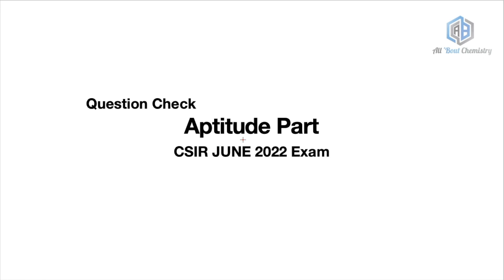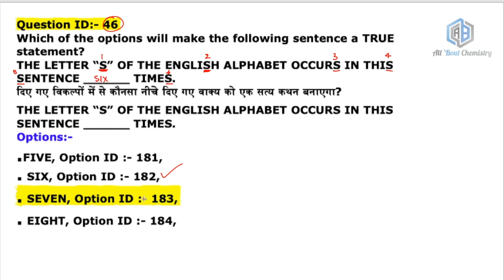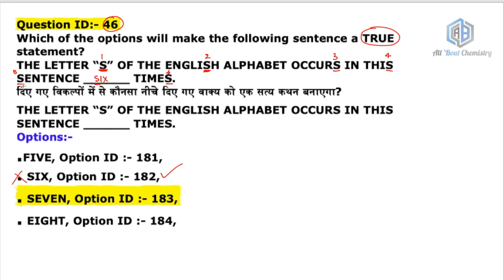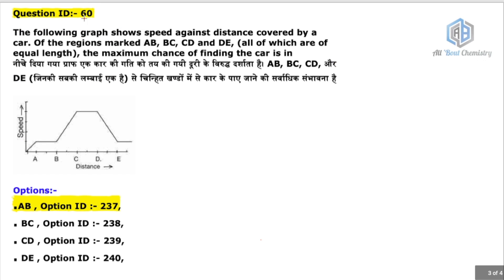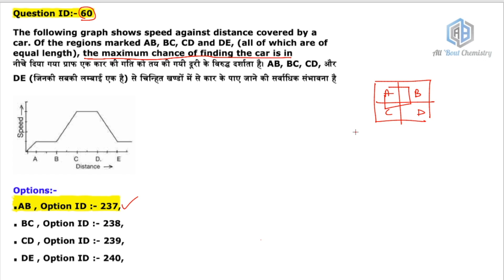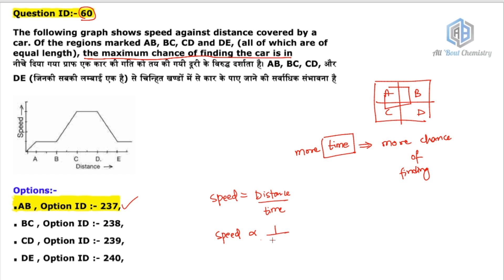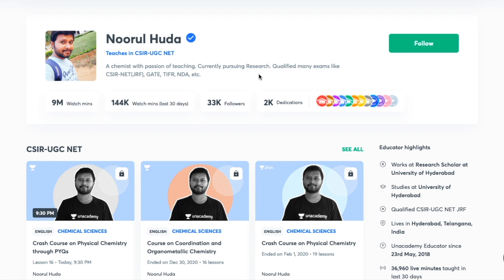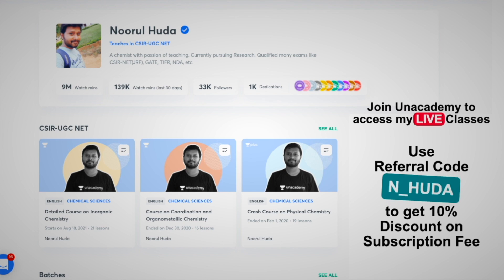Answer Key Check: Aptitude Part | CSIR NET June 2022 | Most Requested Questions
The video contains detailed solution of most requested questions of part a, Question ID 46 and Question ID 60 are solved in detail.